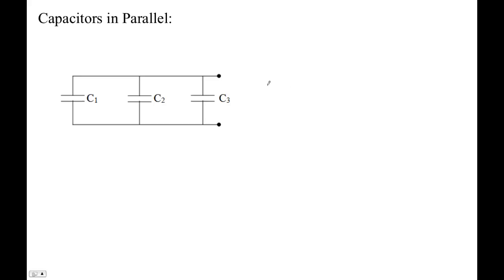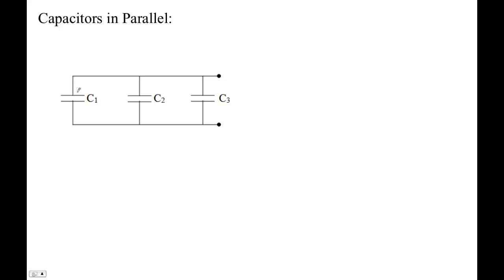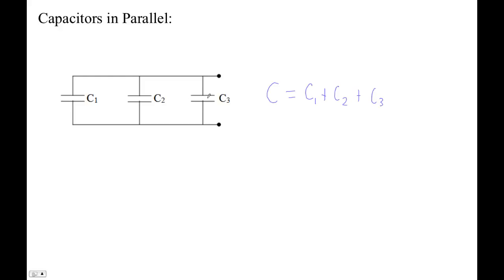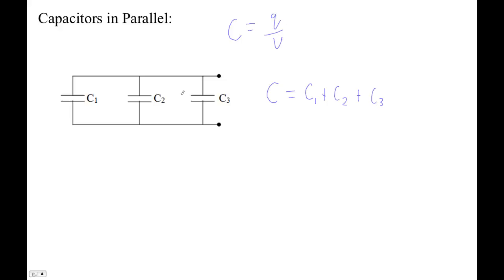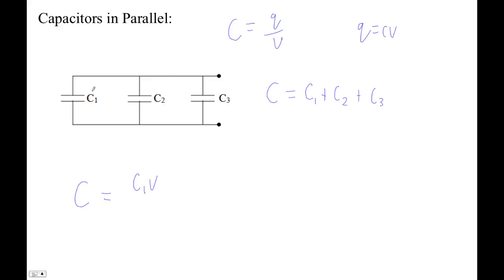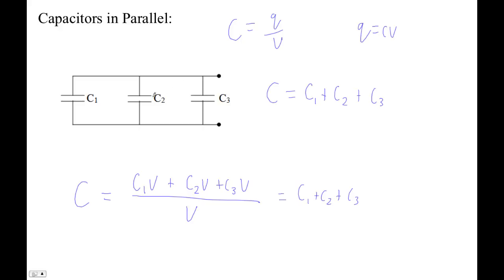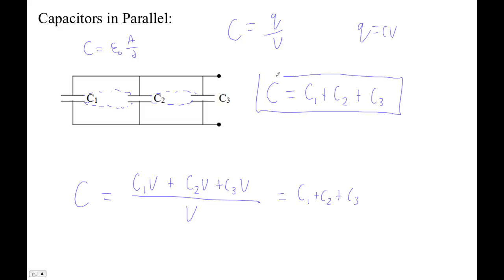HTPIB19N Adding Parallel Capacitors